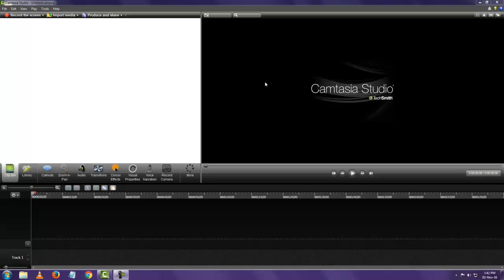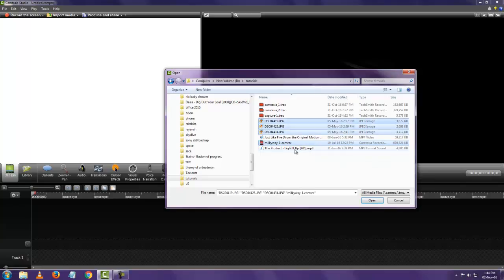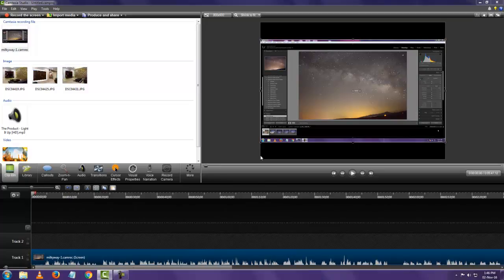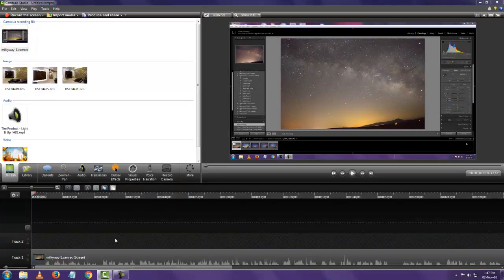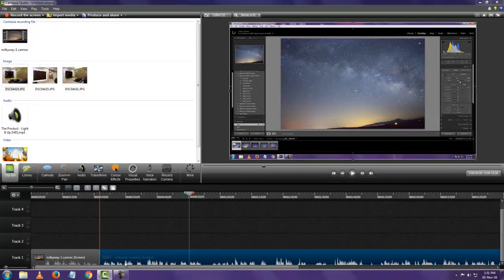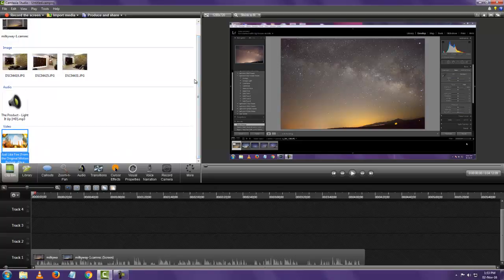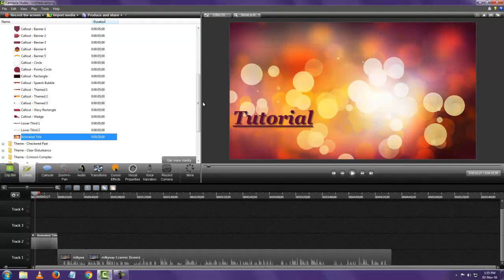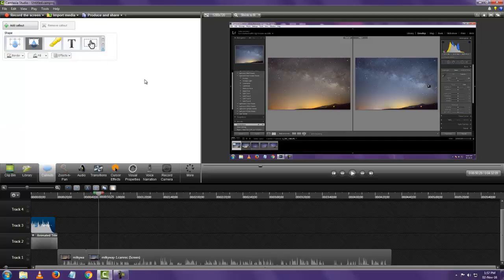Camtasia Tutorial | Video Editing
In this tutorial we look at how to use the basic video editing capabilities of Camtasia. This is a great software not only to record tutorials but also to edit them.

Keep Learning. Keep Practicing. Keep Editing.